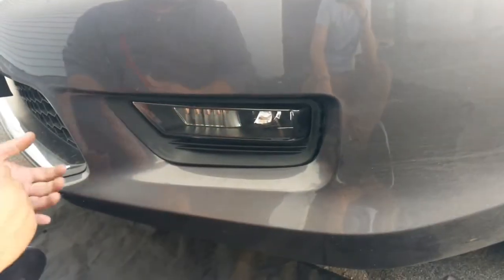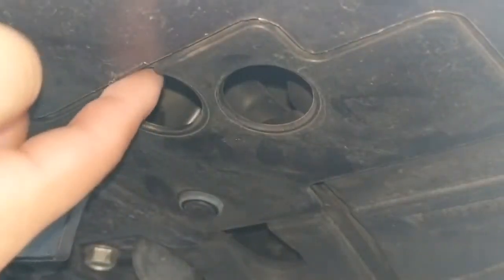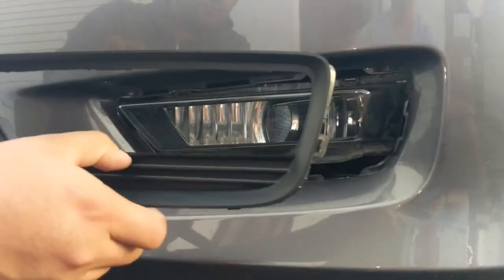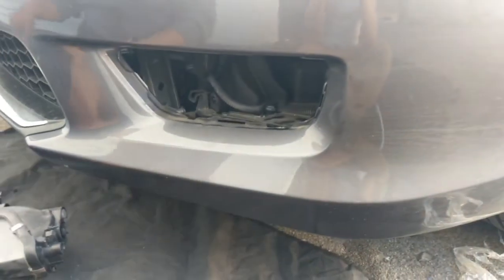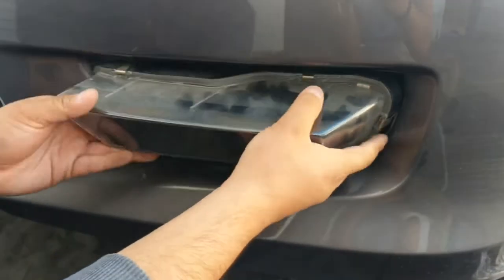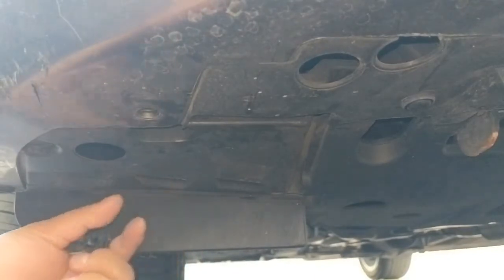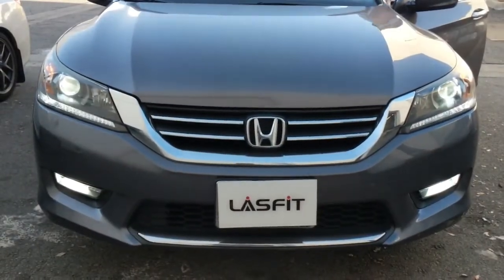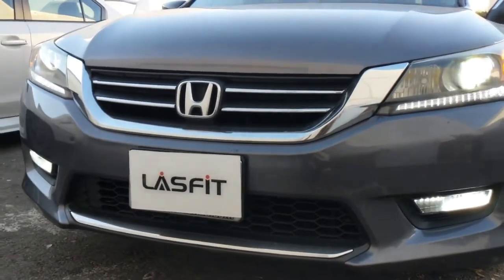How to Install LED Fog Light Bulbs on 2013-2017 Honda Accord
Thank you all for your support to Lasfit.

NOTE: The LED fog light in the video is not available anymore. LASFIT released new LED fog lights, switchback design, dual-color, amber and white. You can check more information from the above link.

In this video, we show you how to change the stock halogen fog lights to LED bulbs on 2014 Honda Accord sport

2235 E 4TH ST STE F, ONTARIO, CA, 91764